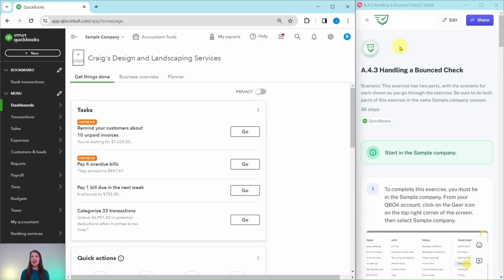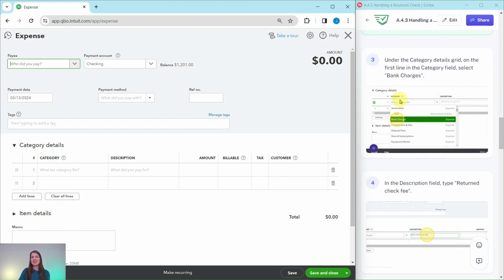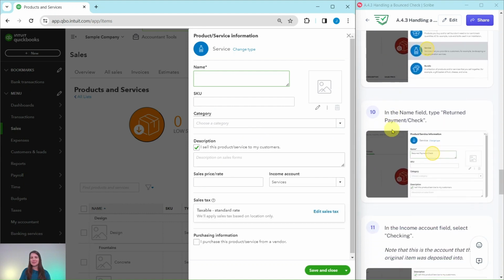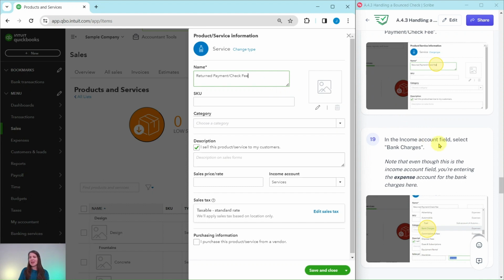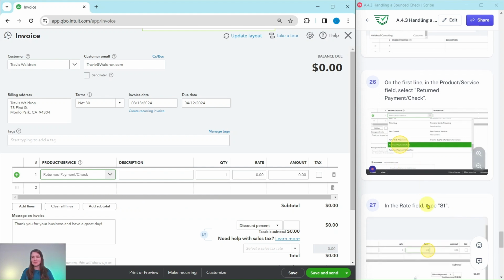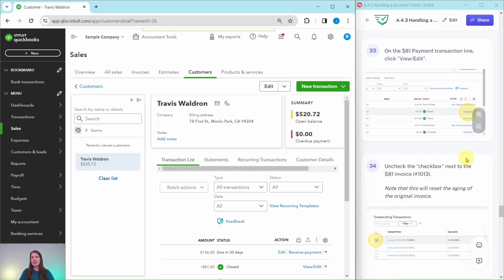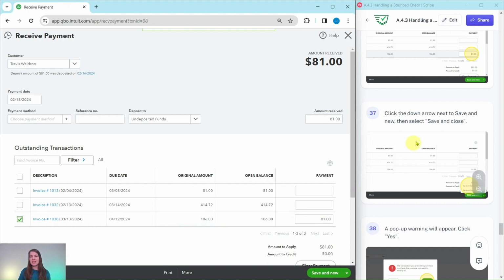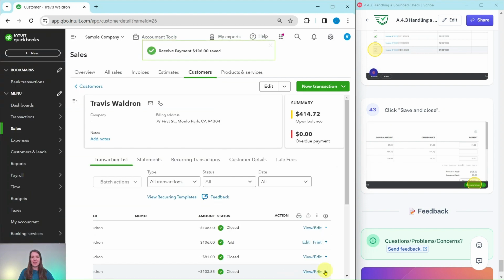Let's Practice QBO - Handling a Bounced Check